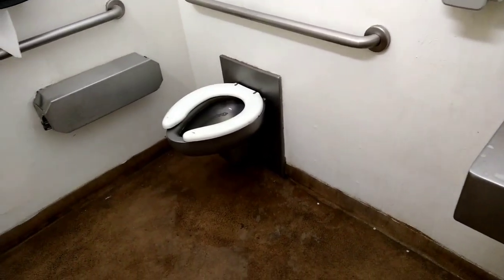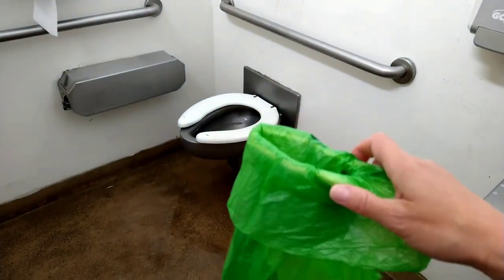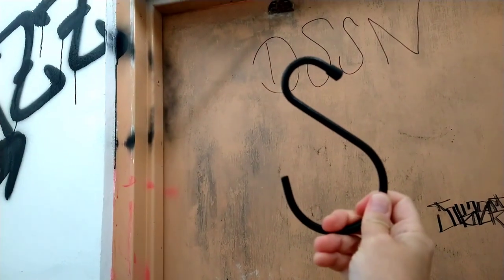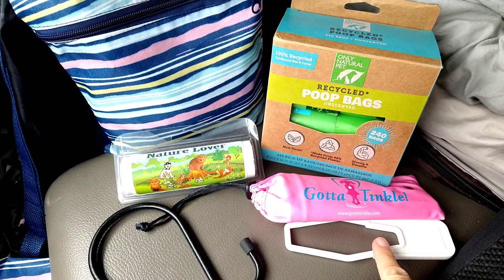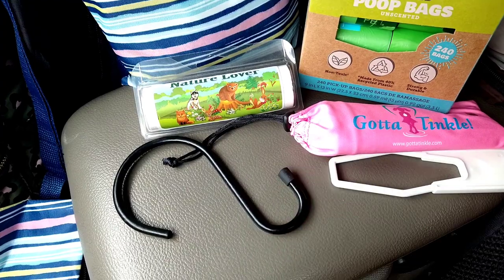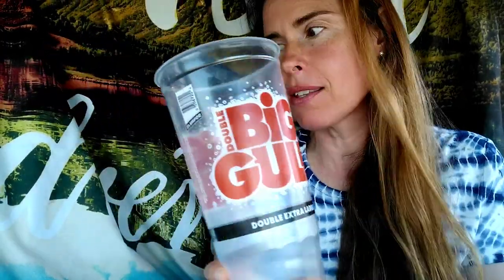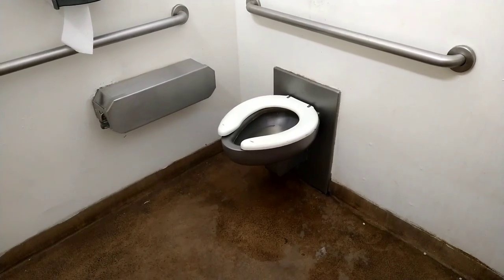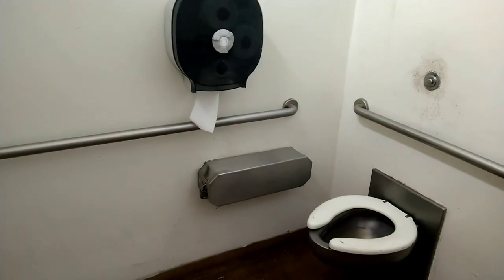How I pee in a NASTY restroom, using a female urinary device called the GOTTA TINKLE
💜 IMO, the Gotta Tinkle is the best of the female urination devices. I have tried the Pstyle and GoGirl, and also just a plain funnel.

For me, it is the best way to pee camping 🏞️  and for using public restrooms 🚽.

I have been using this every single time I use a public bathroom (except for sitting down to 💩 and during shark week period 🔴) for nearly three years.

GT-018-10%

Only Natural Pet Dog Poop Waste Bags, Extra Thick and Strong Poop Bag Refill Rolls - Pack of 120 Count Bulk on Amazon

I recommend to practice it at least once in the shower before using it for real.

👉 If you choose to use doggie doo bags, take MUCH care when tearing each one off at the correct place...ALL ALONG the perforated line... excessive stretching may cause holes in the bag! 🛍️